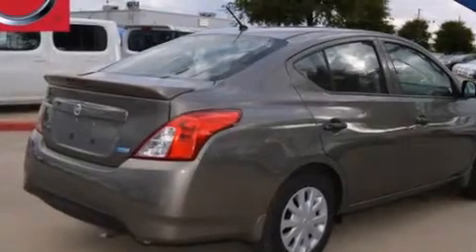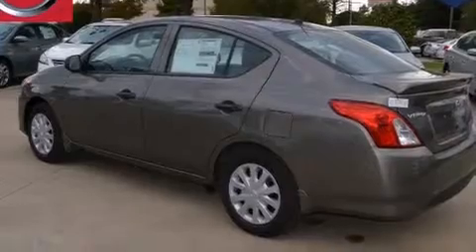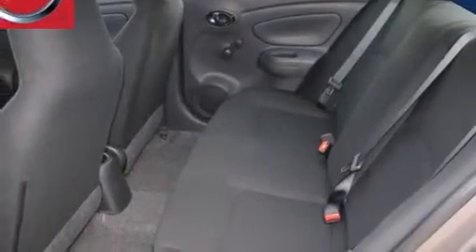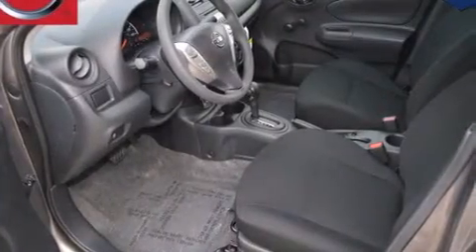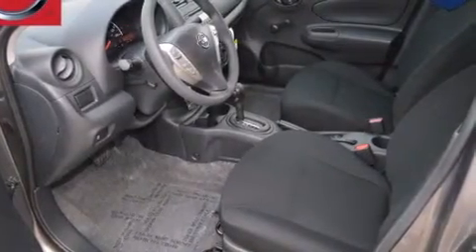2015 Nissan Versa Denton TX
We've been honored to serve the Dallas TX area , we promise that your experience at our dealership will exceed your expectations ! Year : 2015 Make : Nissan Model : Versa Engine : 1.6L DOHC 16-Valve 4-Cyl Engine Trans . : Automatic Exterior : Gray Miles : 6 Interior : Black Clay Cooley - Nissan 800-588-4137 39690 LBJ FREEWAY Dallas , TX 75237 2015 Nissan Versa Dallas TX